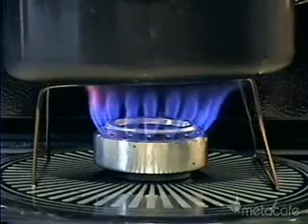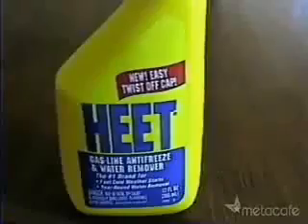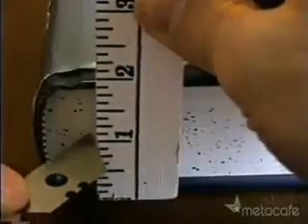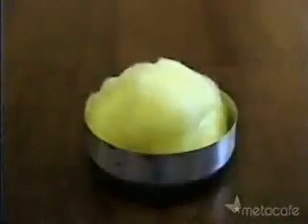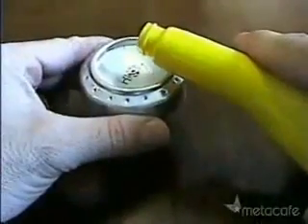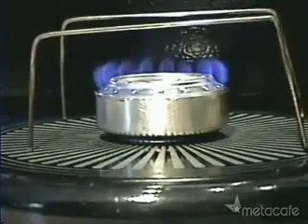فيكه جميله وعمليه استفاااااد __ حسن الفريجي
شي تحشيشي اذا كنت تريد المزيد من الضحك والتحشيش زورو موقعنا على الفيس بوك على صفحه

هم بعدك ضايج يابه دروح بعد شنسويلك